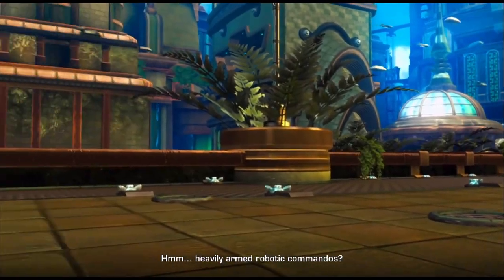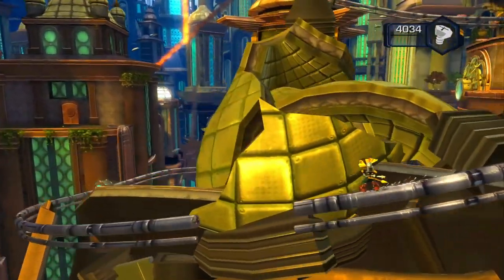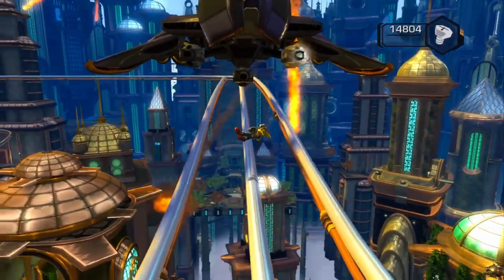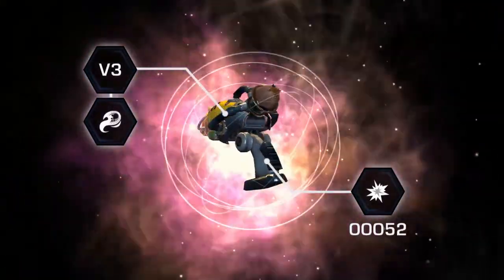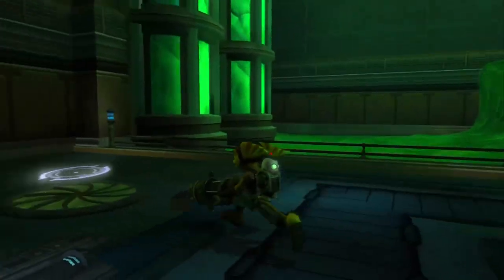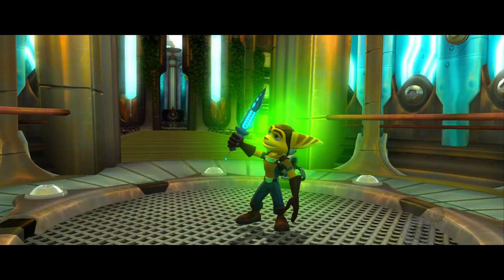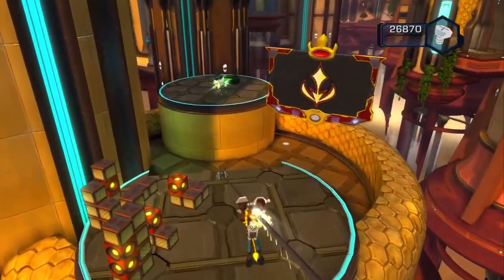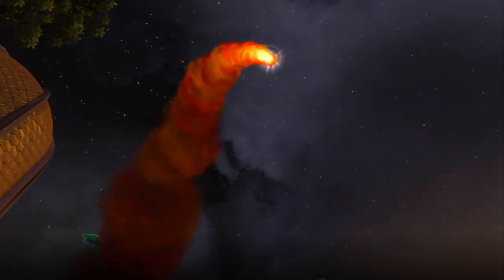I PLAY RATCHET AND CLANK FUTURE: TOOLS OF DESTRUCTION FOR THE FIRST TIME!!!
THE FUTURE BEGINS!

BE AWARE THAT THIS IS ON A EMULATOR!! so sometimes it'll crash or some scenes will flicker or have things pop in, the FPS is at 60! which it wasn't meant to be, but it is nice to play on and see!